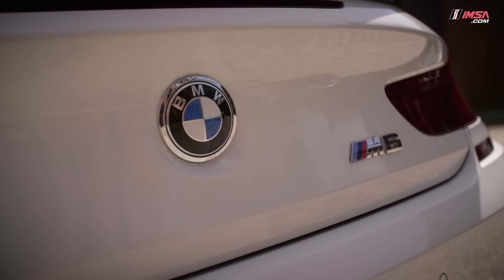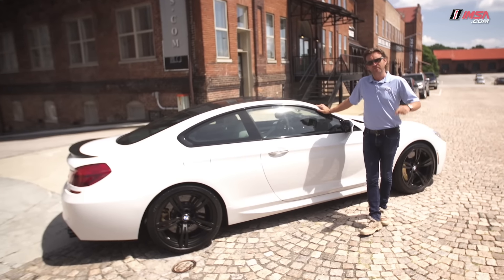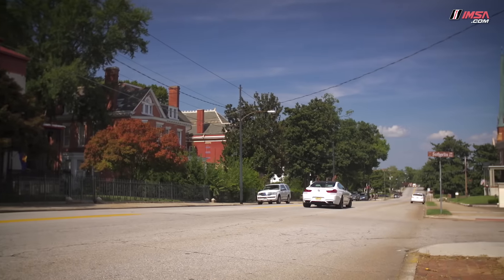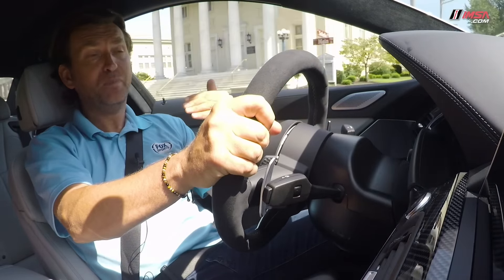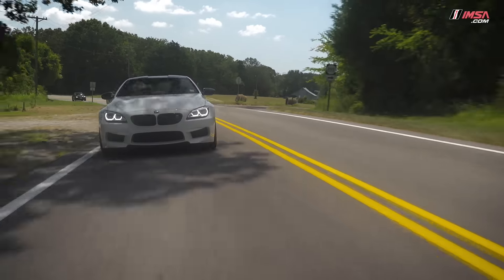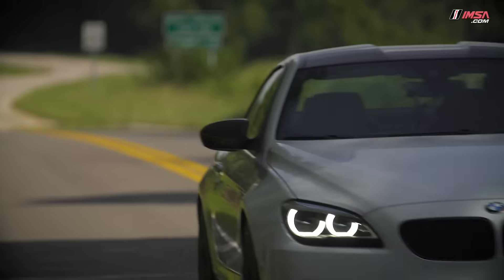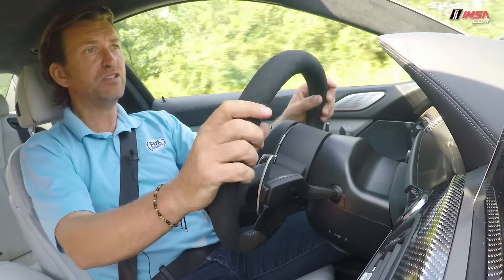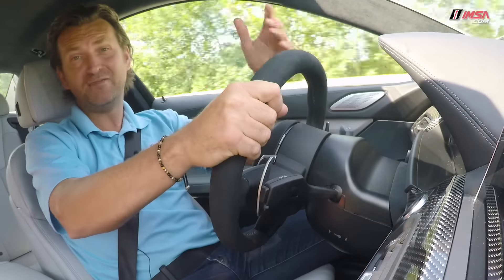From Road to Racing: BMW M6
The M6 has always been a powerful luxury yacht for the road that retains the legendary grace and agility that fans from all over have come to know as quintessential BMW. Thanks to learnings taken from the new M6 GTLM race car, the new model is even better.